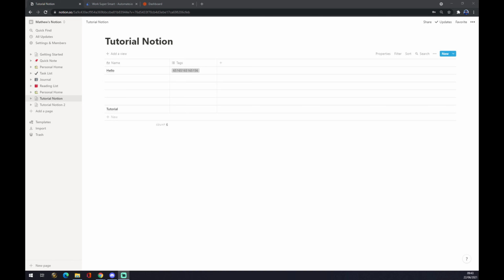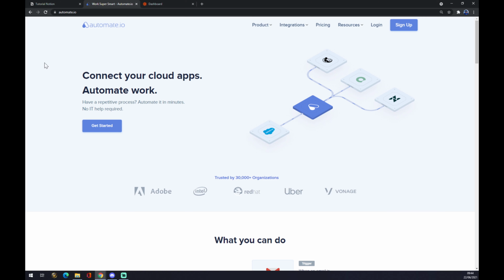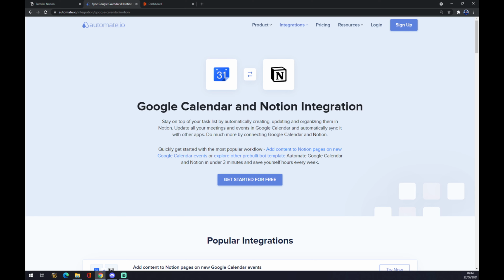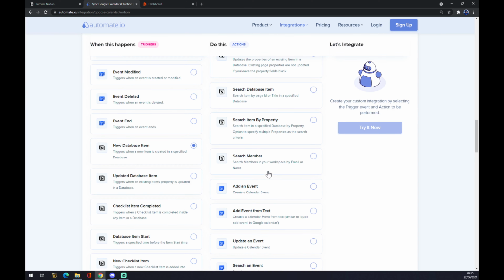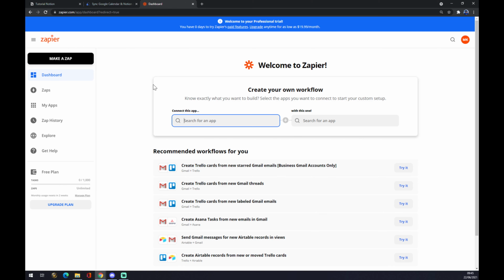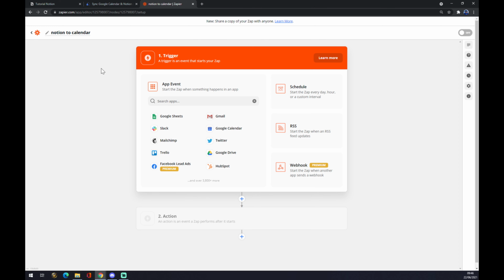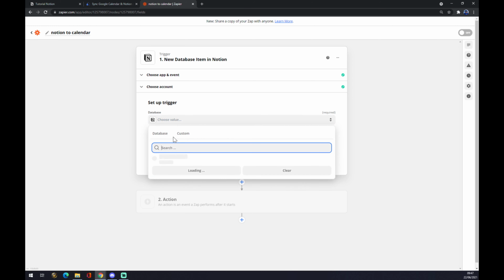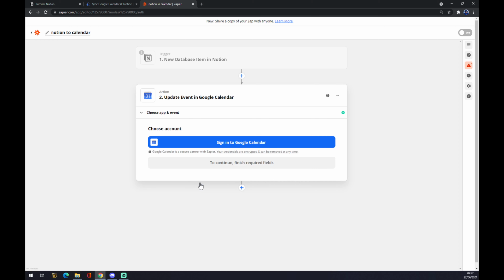How to Integrate Notion with Google Calendar